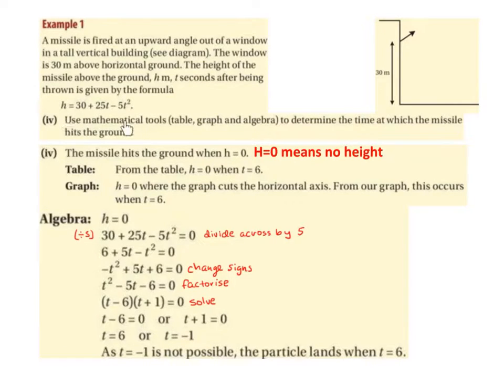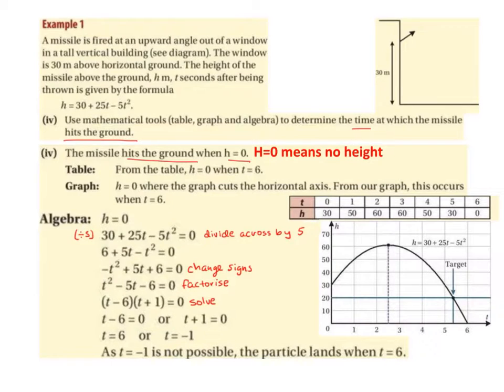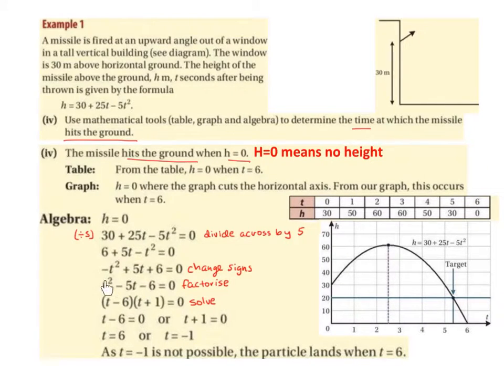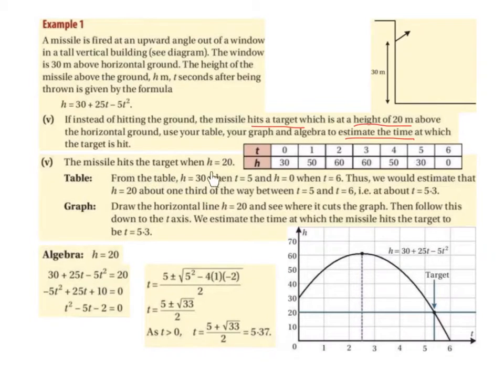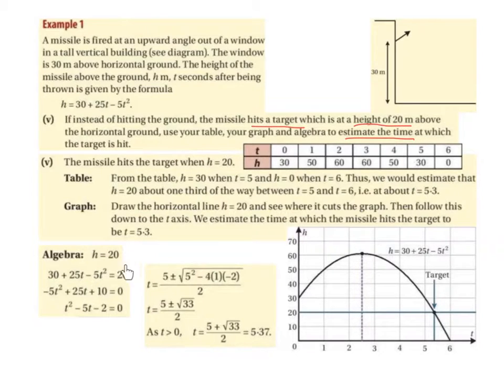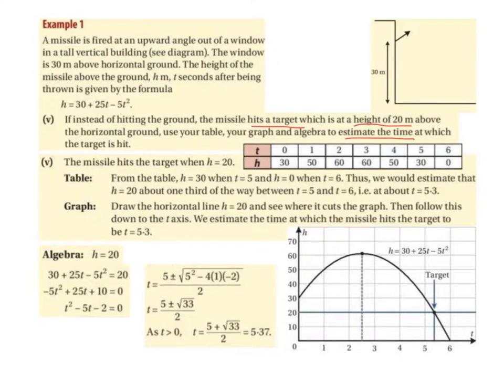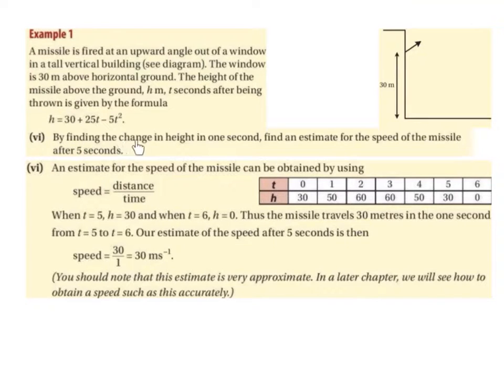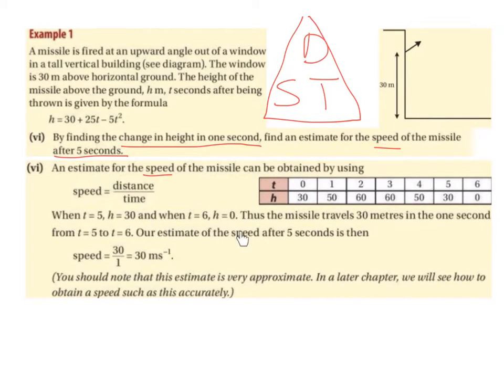LC HL quadratic functions and graphs (PART 2)